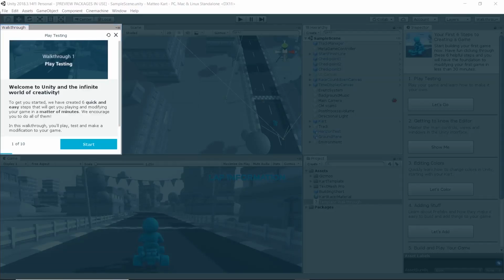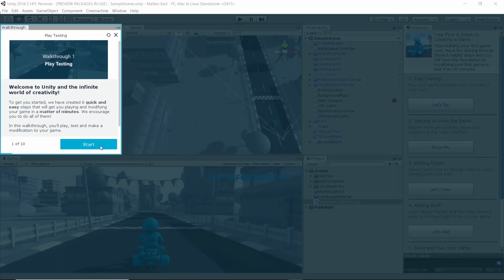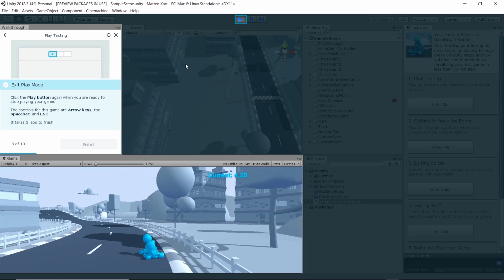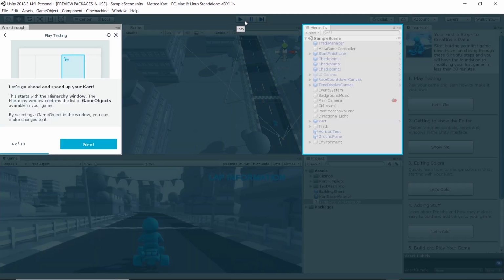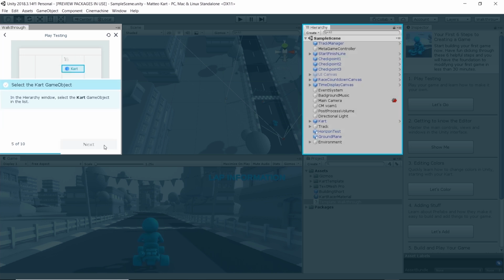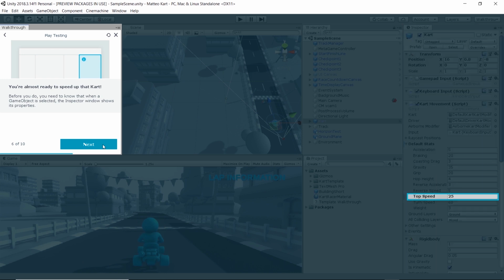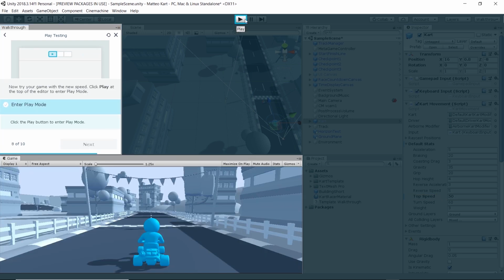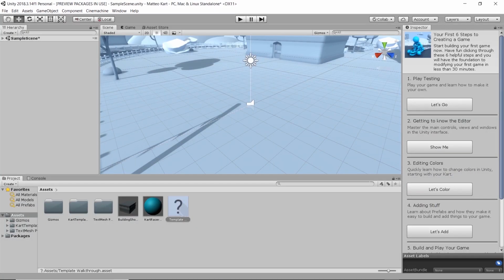How to Play Test Game Mods (Official Unity Tutorial)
Wondering how to make a game for beginners using the Unity engine? Great! The Official Guide to Your First Day in Unity is a Unity beginner tutorial series that shows you all the basics — from the Unity download step to modding, playing, and sharing your playable game in as little as 30 minutes!

In this second Unity tutorial, we introduce you to the Play Testing In-Editor Tutorial. Doing the In-Editor Tutorials is the best way to learn Unity for total beginners! In the Play Testing In-Editor Tutorial, you will learn how to play and mod your Microgame in Unity. Playing your game in Unity is the first way to test any game mods you make, now and forever. After you know how to enter and exit Play mode, you’ll make your first game mod by adjusting the speed of your character. Play, mod, repeat…until you’re ready to share your playable game with friends (as shown in video 6).

Check out all of the videos from The Official Guide to Your First Day in Unity

BONUS! Save the date for our upcoming online Unity game jam for beginners, hosted by experts, and fun for all

P.S. If your screen doesn’t look exactly the same as what you see in the video, that’s OK, you can always view the latest text version of the Unity In-Editor Tutorials